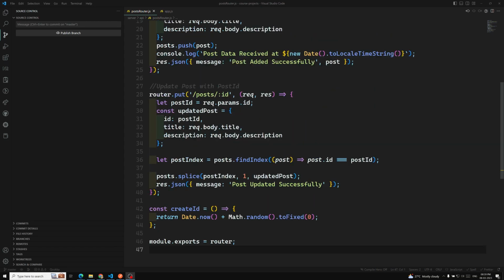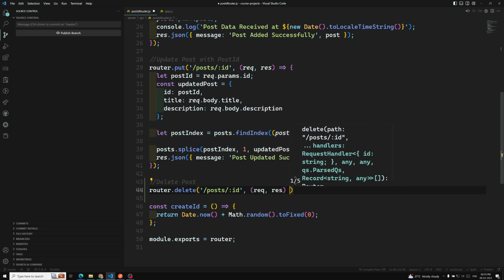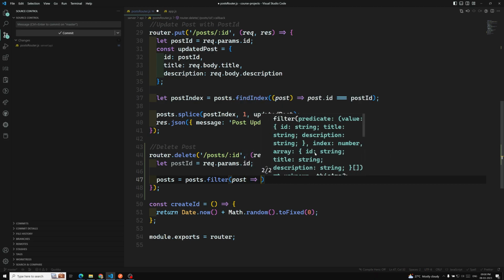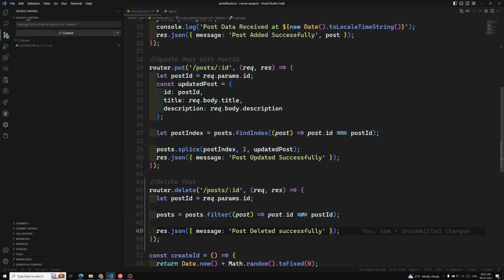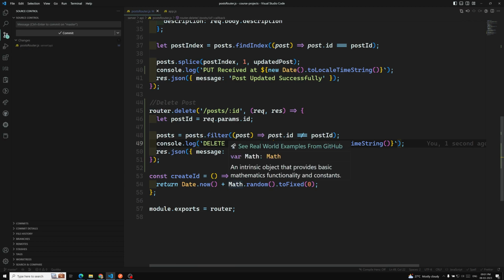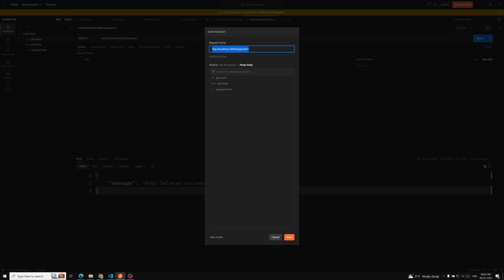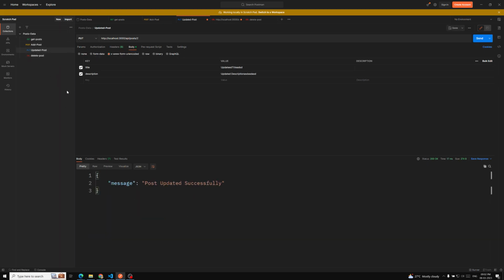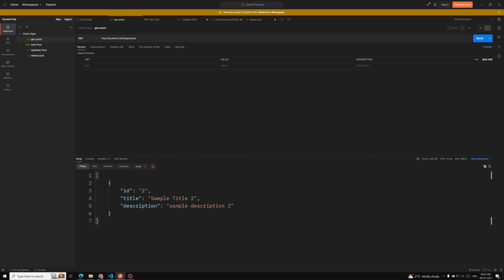57. Create a Delete Request to delete Single Post in Node - AJAX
In this video we will see how to create a delete request to delete a single post in Node - Ajax